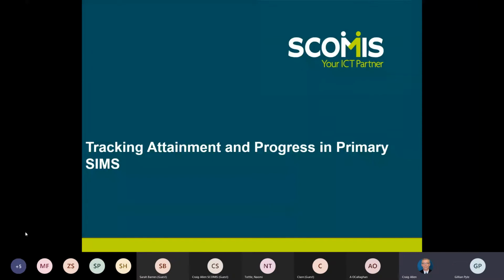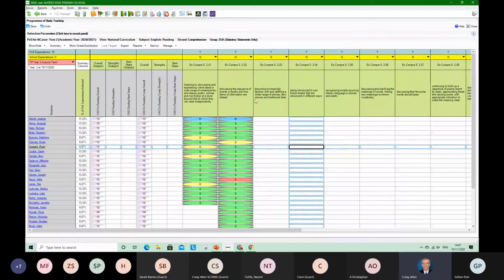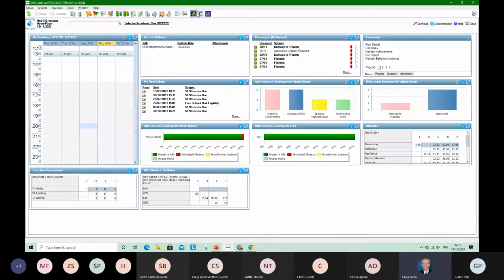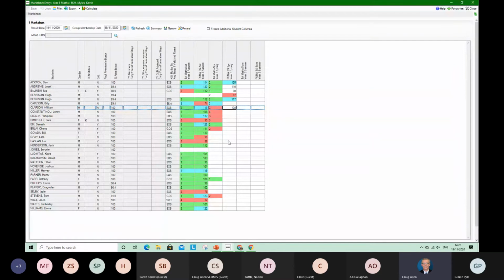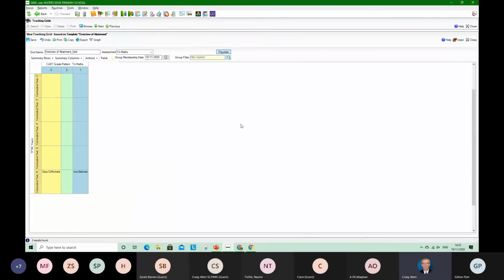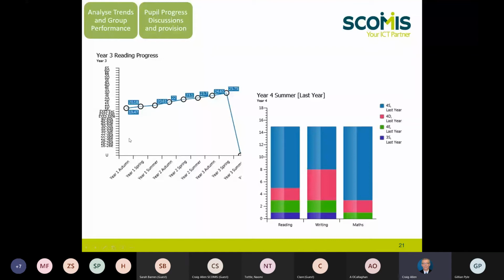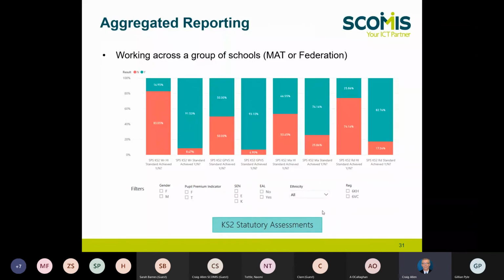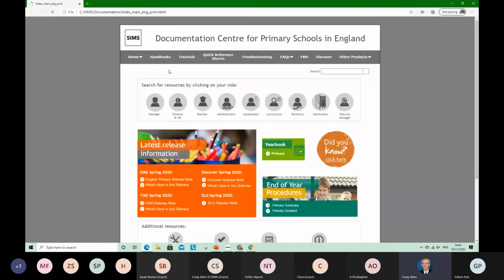Virtual Event - Tracking Attainment and Progress in Primary Schools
In the current time with an emphasis on effective assessment strategies, we go back to basics and look at what’s needed from a Pupil Assessment Tracking and Analysis system.

We need to be able to:

Enter teacher judgements, test scores, standardised scores or ages for the pupils we teach
Show progress from the previous assessment or Key Stage
Show progress against targets set by the school, authority or DfE
Show steps of progress or Average Points Score
Analyse pupils in specific groups such as Pupil Premium, Special Needs or Looked After
Look at grades for a particular cohort, year group or teaching group
Compare parallel groups, years, progress over the Key Stage
Report to governors
Report to parents
The good news is that your SIMS system does have all this functionality built into the Assessment and Performance Suite of modules.  Most probably, you have all this available to you in the software you are already paying for.